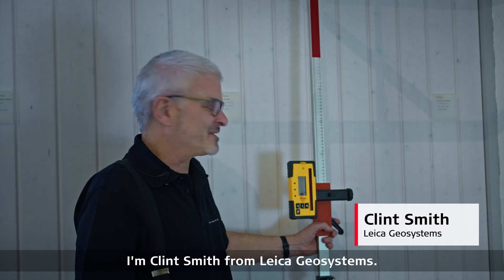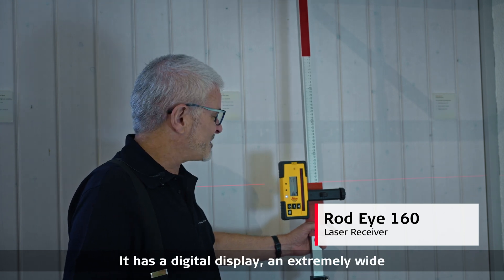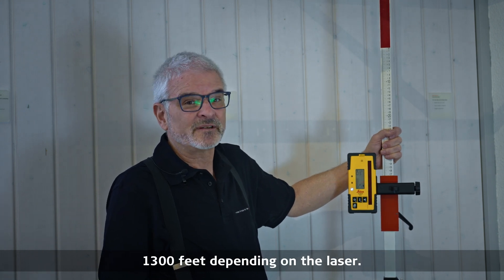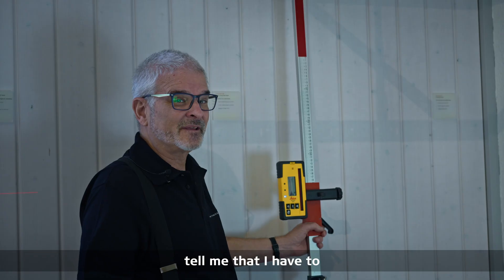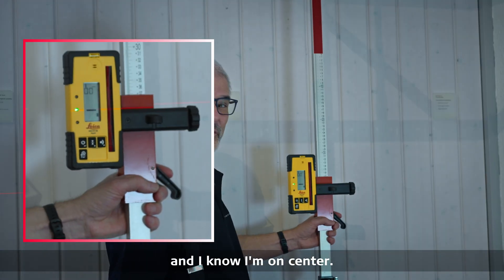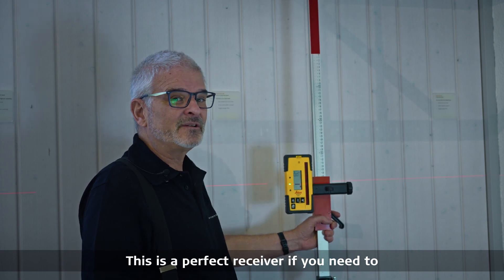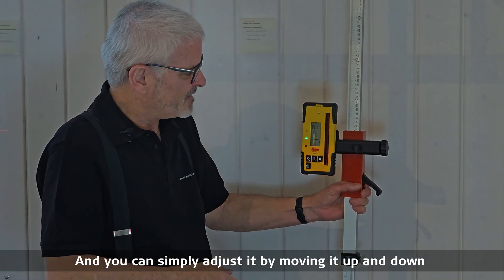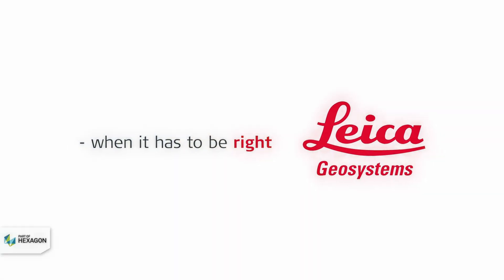Leica Geosystems Construction Tools - How to use the Leica Rod Eye 160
Clint Smith from Leica Geosystems introduces the Leica Rod Eye 160, a professional laser receiver compatible with our Leica Rotating Lasers. Watch now to discover how the user-friendly design and digital read-outs of the Rod Eye 60 make your work with our Leica Rotating Lasers easy.